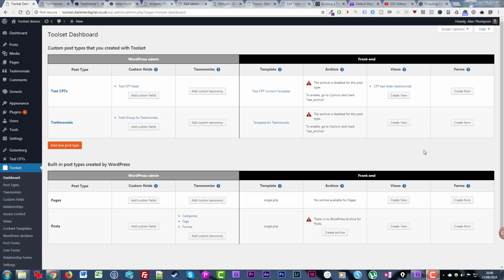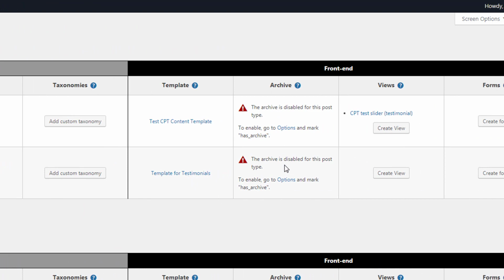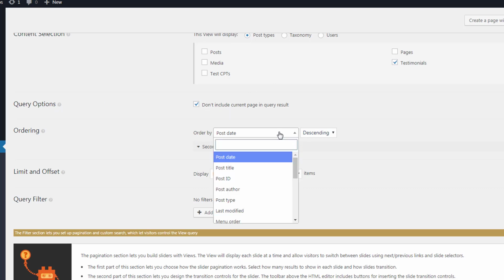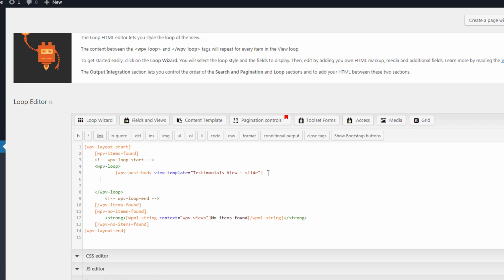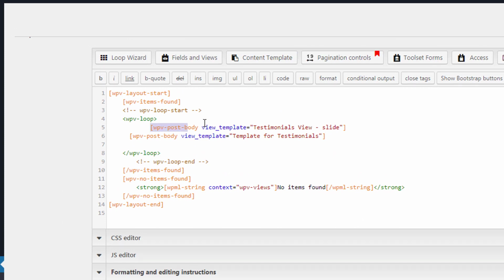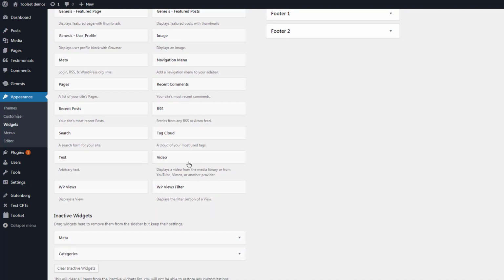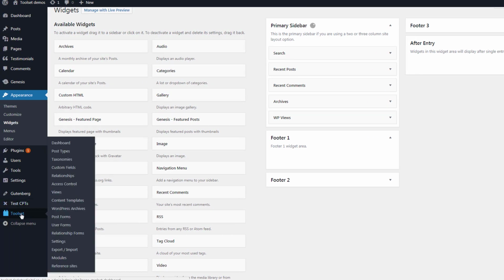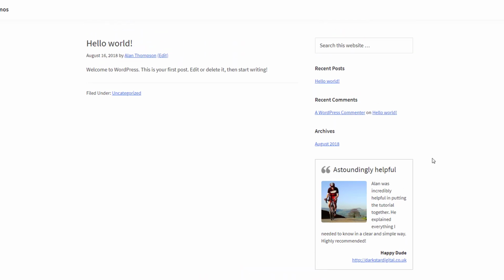Making a Wordpress Testimonial system with Toolset. Part 5: Create the view and add it to a widget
In this fifth section of creating a Wordpress Testimonials system using Toolset, we will create the View that will pull in the various testimonials in our system and allow us to embed them in a widget to display wherever we want on the site.